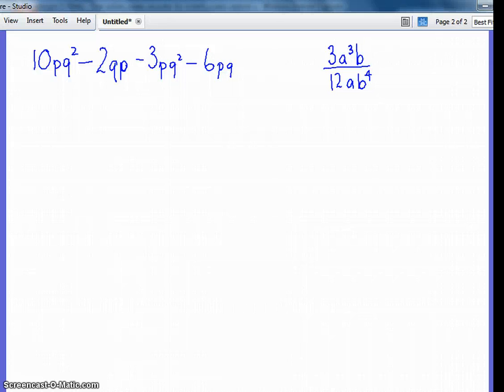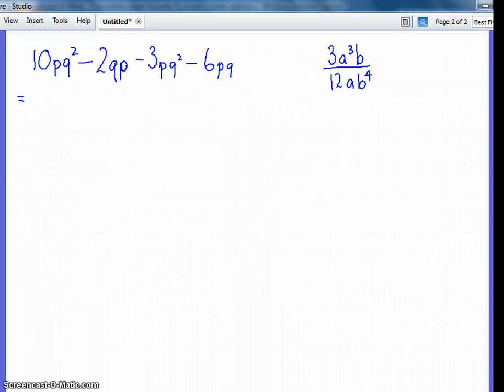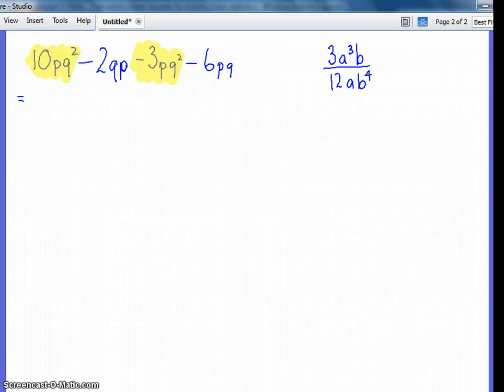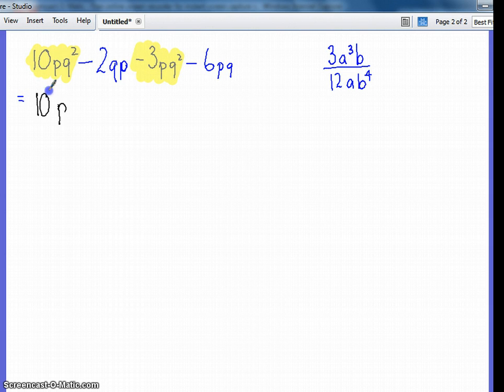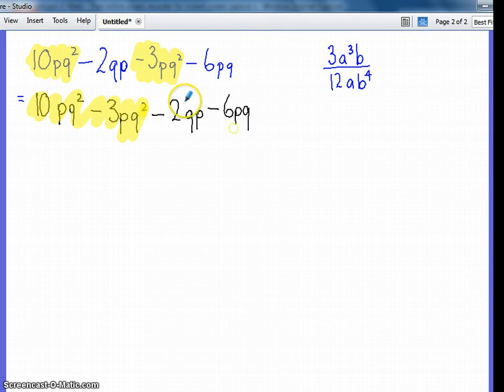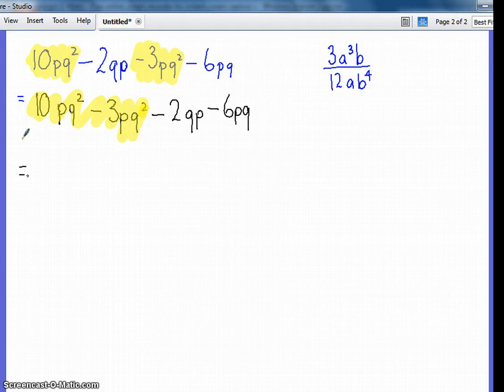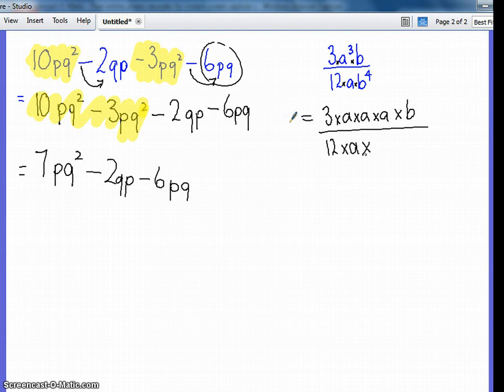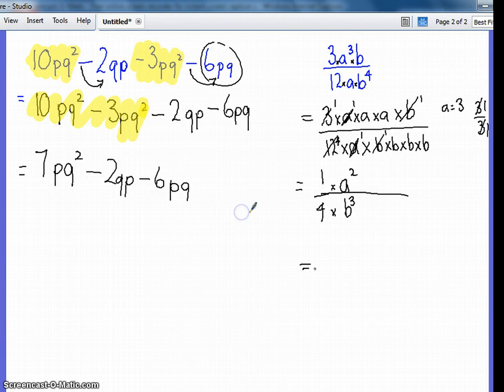23 07 recap with error! can u pick it 4 $5